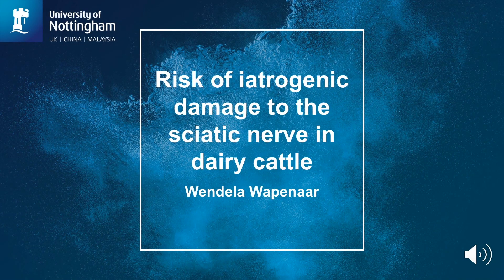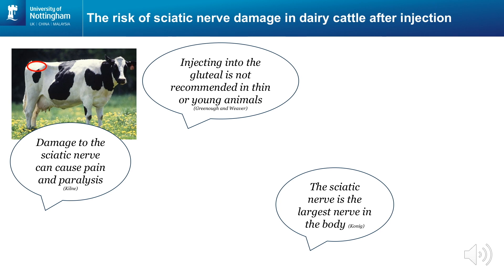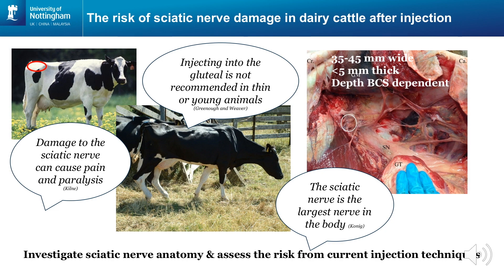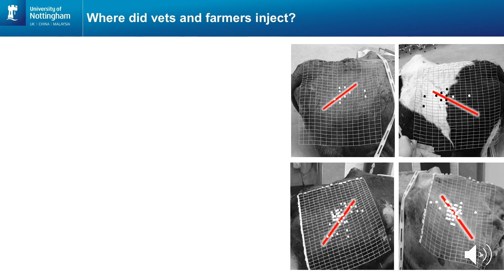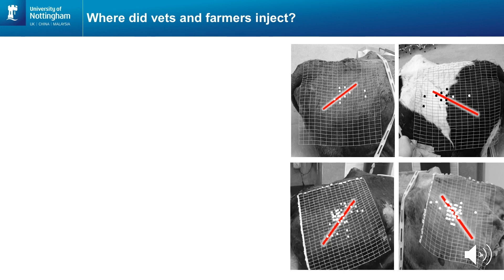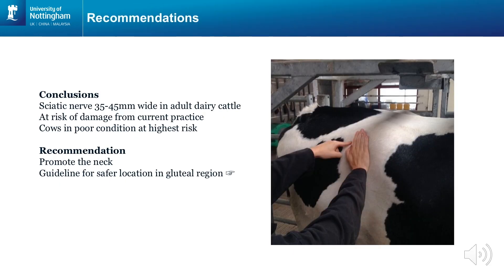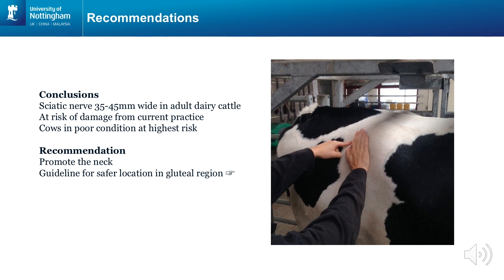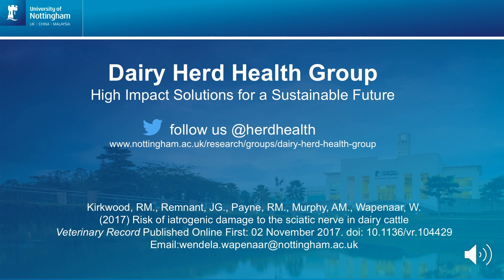Research explained: Risk of iatrogenic damage to the sciatic nerve in dairy cattle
Associate Professor Wendela Wapenaar highlights some of the key findings from a recently published paper assessing the risk of damaging the sciatic nerve in dairy cattle after injection in the gluteal region.